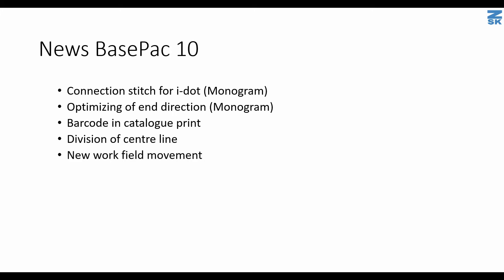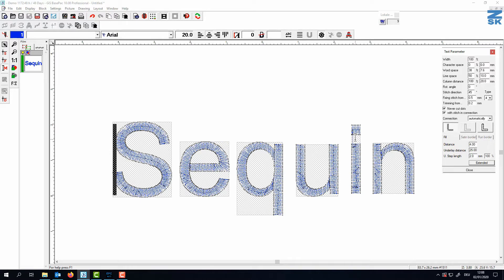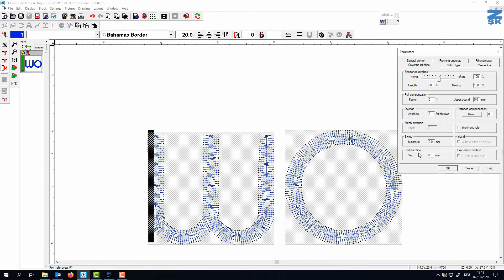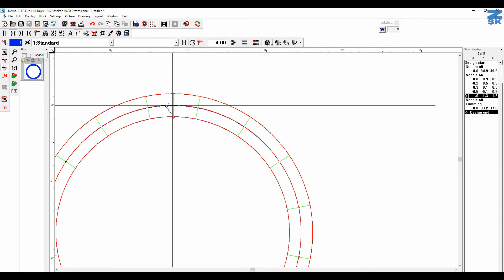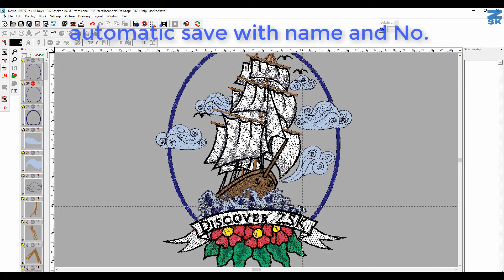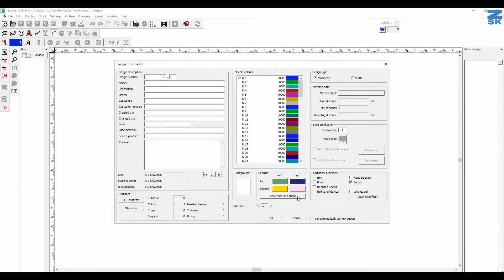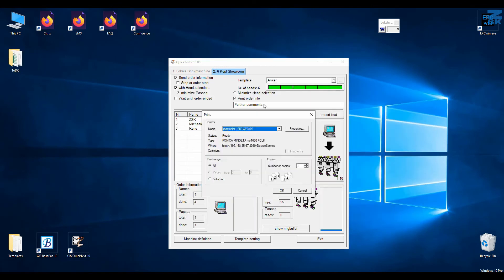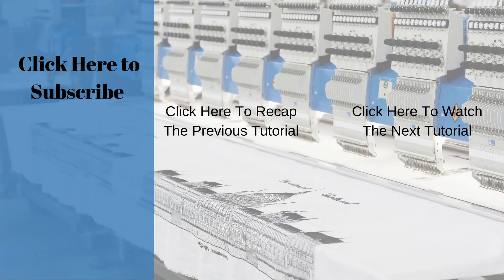BasePac Updates - 2019-2020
This video shows the most recent updates for the GiS BasePac 10 digitizing software.